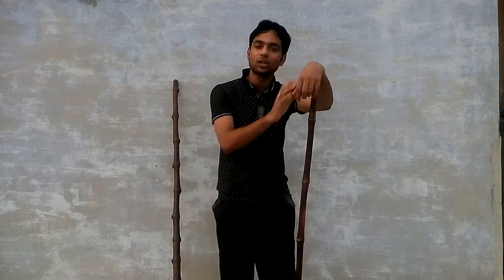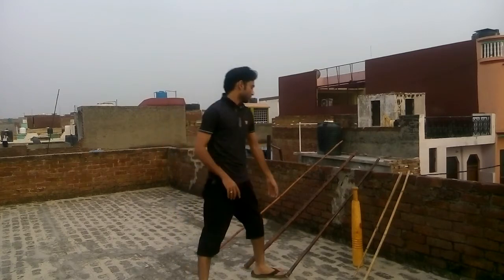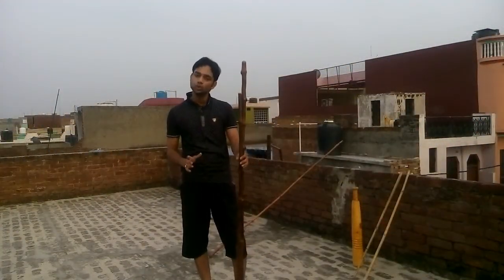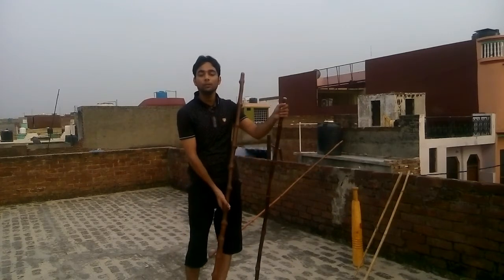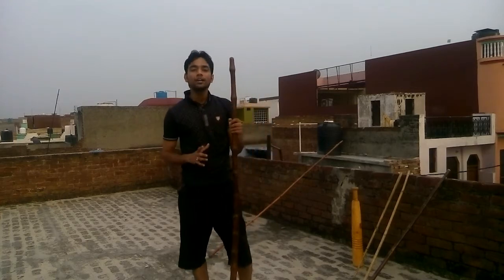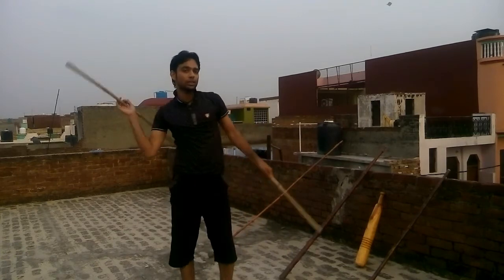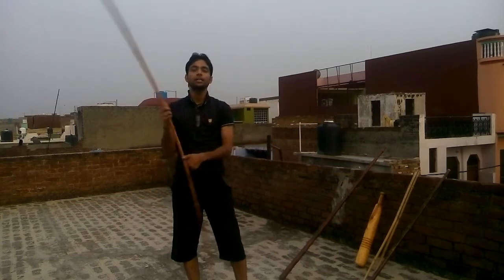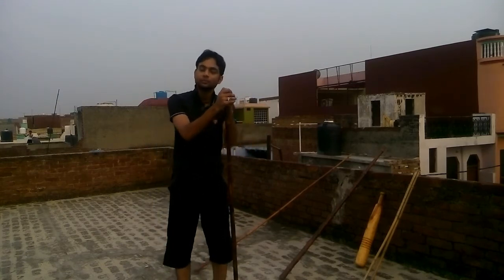How to select the perfect Lathi By G Krishna Chauhan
Lathi staff selection play an important role in Lathi swing or Lathi fighting.
In this video i am explaining all the things regarding the Lathi Selection.
Thanks.